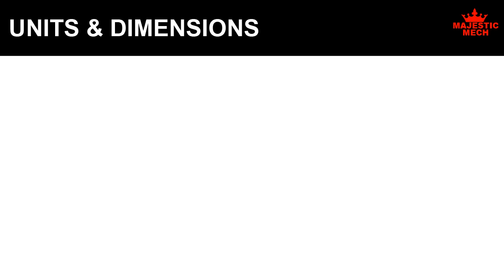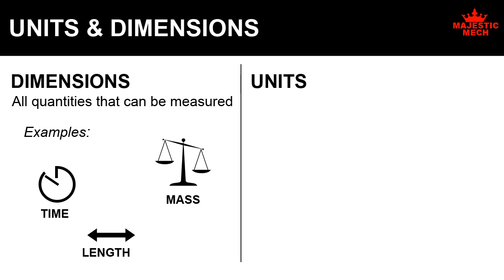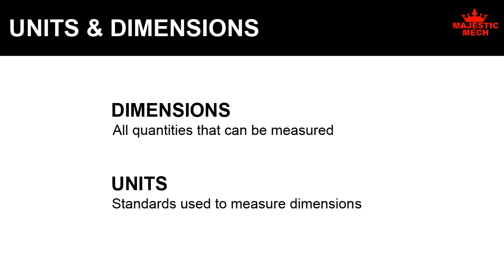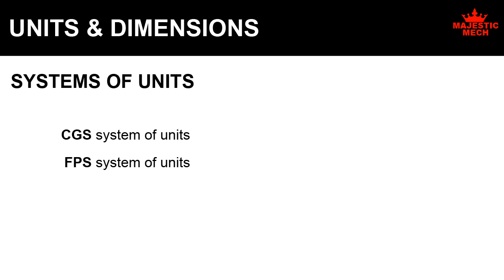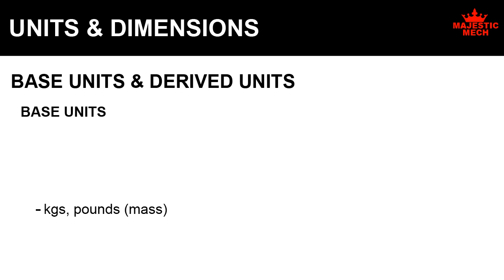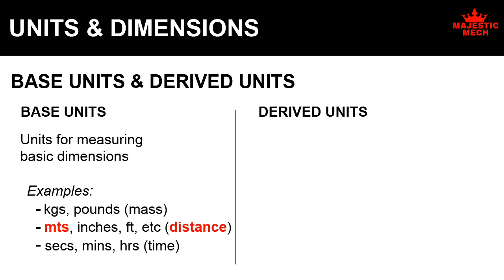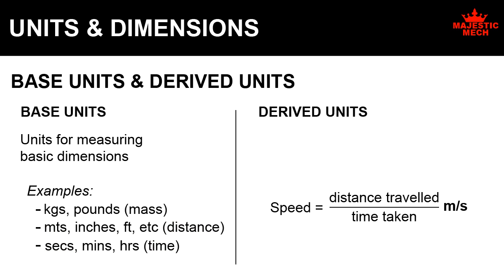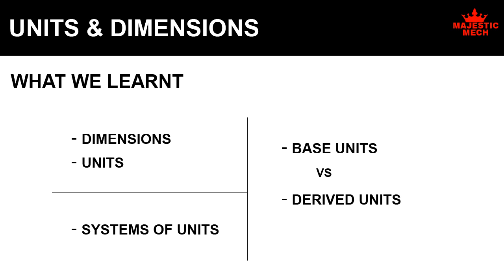UNITS & DIMENSIONS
DIMENSIONS
All quantities that can be measured are called dimensions.

For example, mass is a quantity that we can measure. So, weight is a dimension.
Similarly, length, which is also a measurable quantity, is a dimension.
Time is another example for dimension.

UNITS
The standards used for measuring dimensions are called units of measurement.

For example, kilograms is a unit for measuring mass.
Meters is a unit for measuring length.
Seconds is a unit for measuring time.

In short, all measurable quantities are called dimesions. The standards for measuring dimensions are called Units.

SYSTEMS OF UNITS
Units are the standards used for measuring dimensions.
Different standards are followed in different parts of the world.
The most popular ones are CGS system of units, FPS system, MKS system, and the SI system
Of all the systems availabe in the world, the SI system of units is the most widely used standard.

BASE UNITS & DERIVED UNITS

BASE UNITS
Every standard, defines the units for measuring a few basic set of dimensions, such as mass, distance, time, etc.
These units are called base units.

DERIVED UNITS
Once the base units are available, you can derive units for measuring more complex dimensions.
For example, the SI system provides the unit METRES for measuring length (or distance). Similarly, it provides the unit SECONDS for measuring time.
We know that speed = distance travelled / time taken. So, the unit for measuring speed would be "the unit for measuring the distance travelled" / "the unit for measuring time". That is metres/second. Speed can be measured in meters/second. So, we used the base units (metres and seconds) to derive the unit for measuring speed.
Such units, that you can derive from the base units, are called DERIVED UNITS.

[GE6253 - ENGINEERING MECHANICS - BASICS AND STATICS OF PARTICLES]